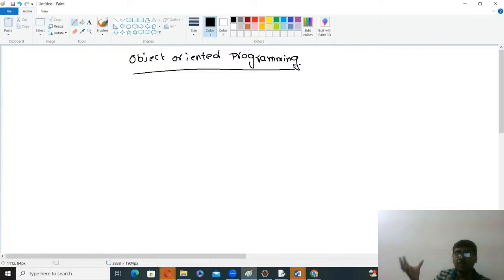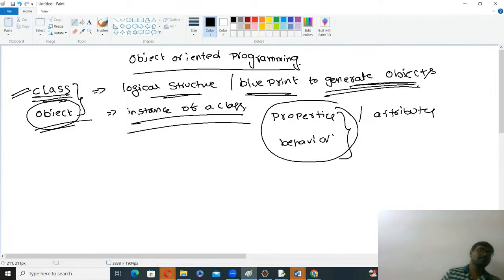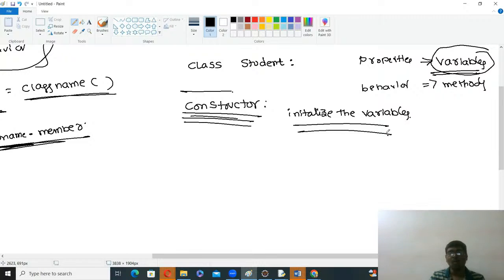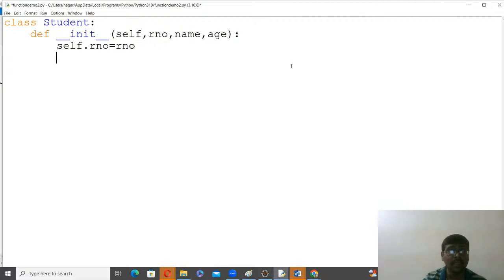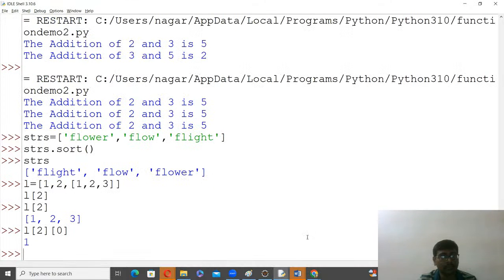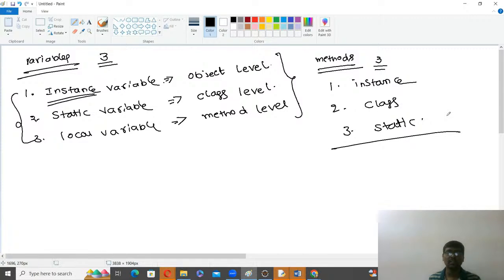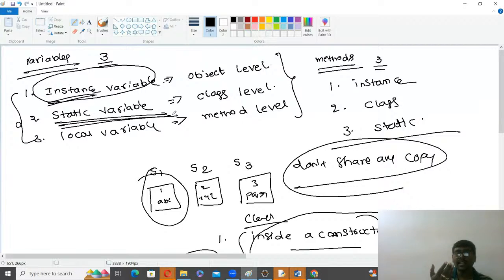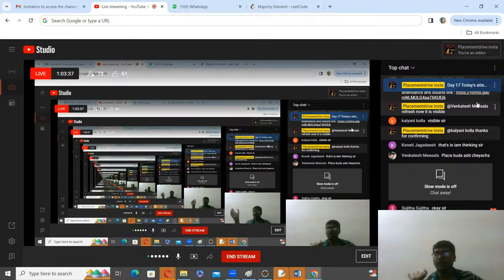#17 Python Placement Training | Python Full Course 2024|Leetcode Coding | Placementdrive